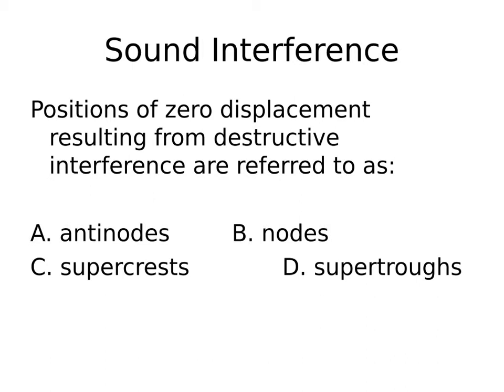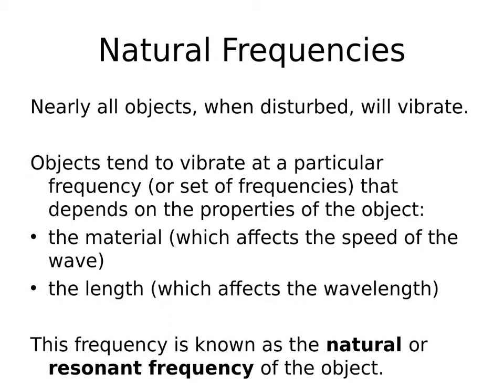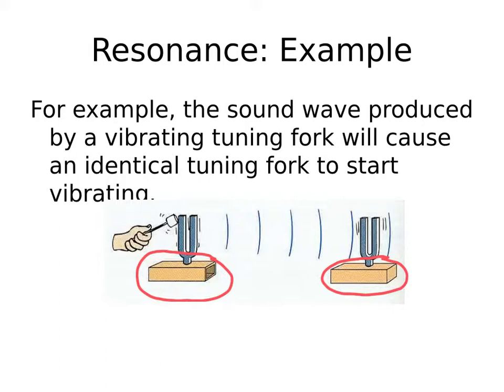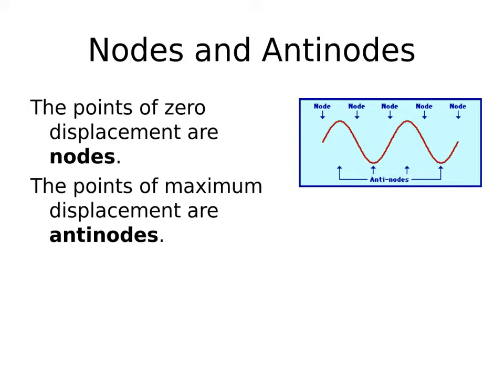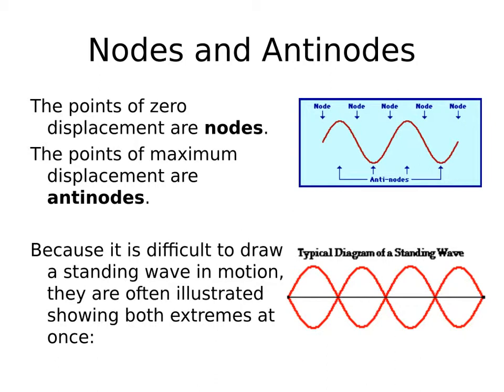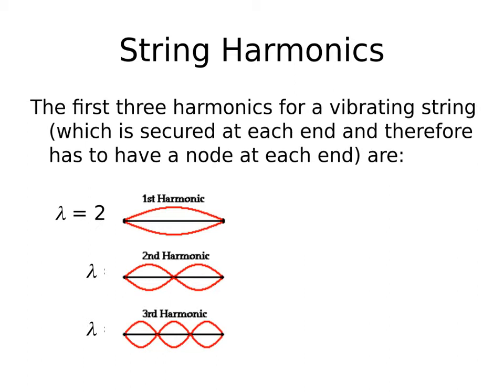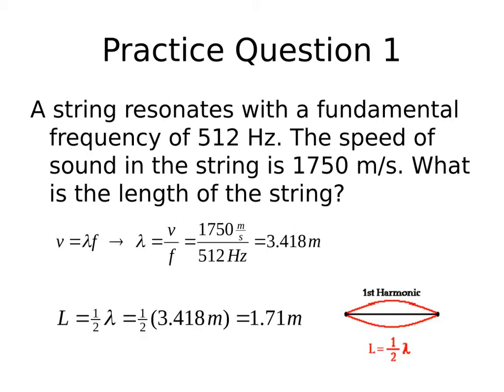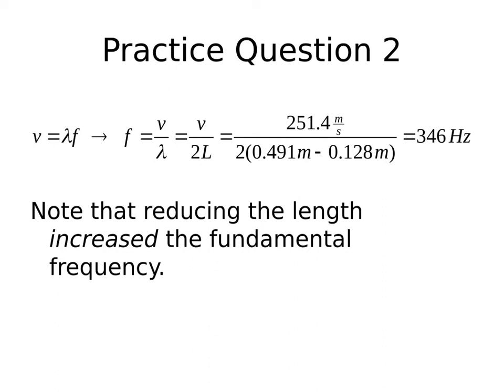Forced Vibrations and Resonance